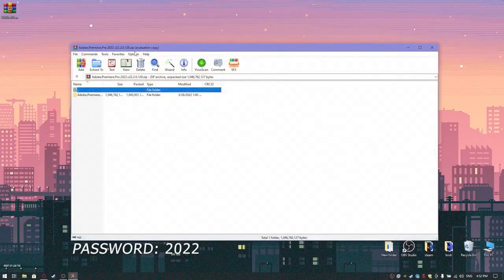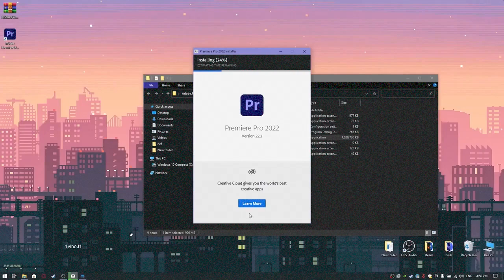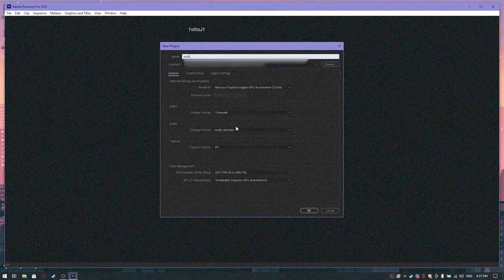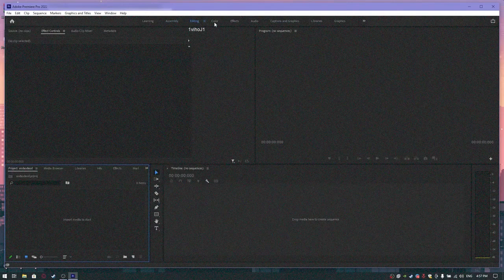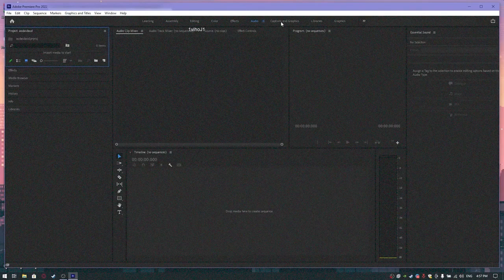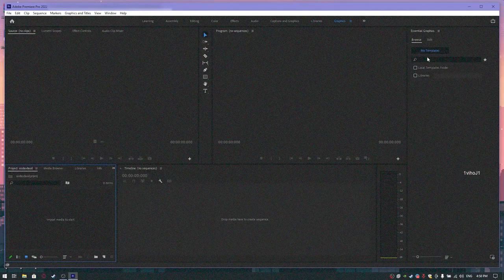ADOBE PREMIERE PRO 2022 FOR FREE! | Download & Install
🔓 PASSWORD: 1896

Status premier pro crack - ✅Working✅
⚠️ CRACK WILL NOT WORK IF YOUR WINDOWS DEFENDER IS ON! YOU NEED TO DISABLE IT! ⚠️

Hello guys! This is FREE PREMIERE PRO CRACK
I hope you enjoy and have fun!